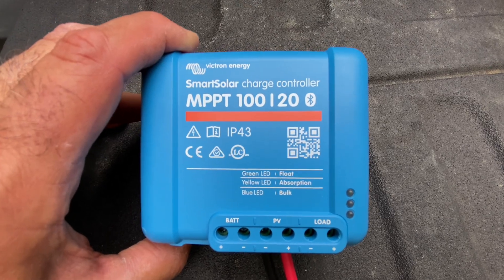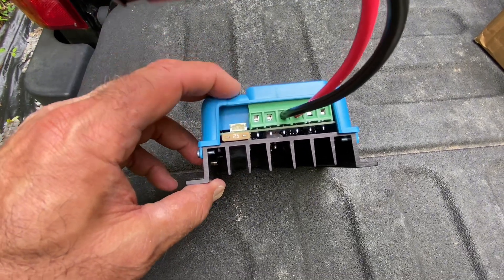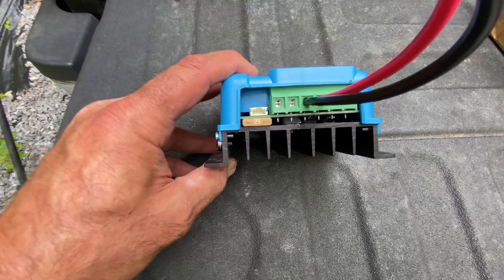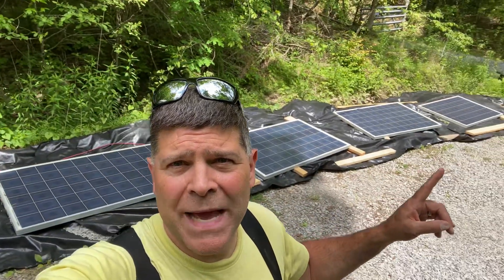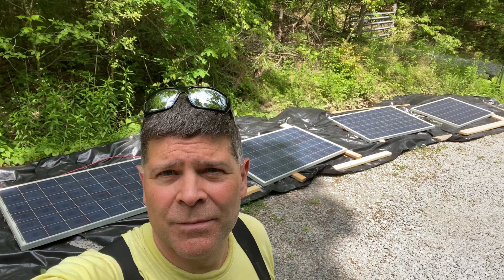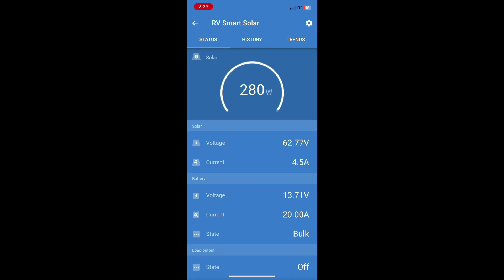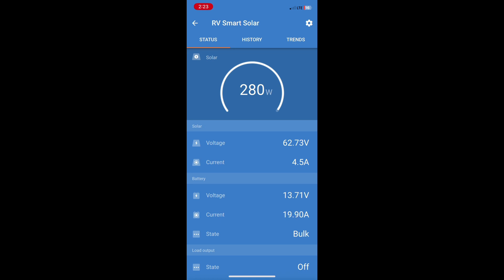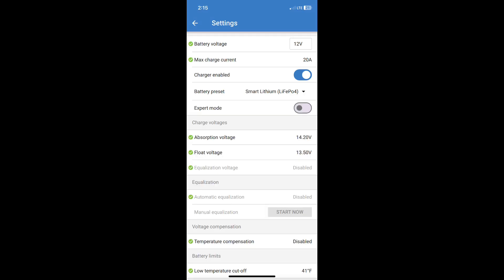Why isn’t Victron MPPT charging Lithium at 14.2 volts?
My settings in Victron MPPT 100/20 are for Lithium but in bulk mode it’s. It charging at 14.2 like it should.  It’s between Float and Bulk voltages.  Why?   Is it working correctly or do I have something wrong?

Two 12volt EG4 Lithium batteries in parallel.

If any of the tools are available on the web or via AMAZON we will share links.

Arborist Rigging Rope ½” 150ft
Tow Lift Strap 10,000 Lbs
Recovery Ring and Shackle
Snatch Block Pulley
Strong Rope 5/8” 11,150 LBS

Hearing Protection -
on sale for $7.50
Arborist Rope
Super strong rope
Lifting/Tow Strap
Recovery Ring Soft Shackle
Snatch Block
Reflective Dog Safety Vest
Tactacam Reveal X Pro Cellular Trail Camera
Bounty Hunter Metal Detector

We only link to equipment we have purchased and used ourselves.

Forestry Farm or HOMESTEAD tools
2" 20ft Tow strap
1/2 inch Arborist Rope
29,000lbs Snatch Block
11,000lbs 5/8 inch rope
45,000lbs Snatch Recovery Ring (ring only)
35,000lbs Soft Shackle and Recovery Ring
Block and Tackle 6,000 to 7,000 lbs
Threaded Quick Link 11,000lbs
Flagging Tape Various Colors
Ryobi 18" Chainsaw
Ryobi 14" Chainsaw
Check Home Depot Ryobi 20" Chainsaw
Chainsaw sharpening kit
Check Home Depot Ryobi XPand-IT power head
Ryobi XPand-IT Pole Saw
Clone Ryobi XPand-IT Brush Saw

SOLAR
Victron Energy SmartSolar MPPT 100V 20 amp 12 to 48-Volt Solar Charge Controller (Bluetooth)
Battery Box
BougeRV Solar Crimper Tool Kit - Crimper,
        6 Pairs Connectors, Spanner Wrench for Solar Panel Cable Assembly and Installation
Klein Tools 11063W Wire Cutter / Wire Stripper
Digital Clamp Voltage Tester

KUBOTA Skidsteer stuff
Seat Covers for Kubota
Sun Company Lev-o-gage 8 - Heel Angle Clinometer
Lock-n-Lube LockNLube for greasing Skid steer
Magnets 75lb Chrome - hang things in general in container and skid steer
Magnets to hang gloves in skid steer
Oil Filter Wrench for Hydraulic Fluid Filter

Forestry Farm or HOMESTEAD tools - more
Timber Jack - amazing for moving logs for cutting
XXL Gloves, I have trouble finding gloves to fit, these are XXL !!
Private ROAD sign

5 gallons of safe drinking water on the remote property

Remote Security
Tactacam Reveal X Pro Cellular Trail Camera works with both AT&T and Verizon

Storage Unit CONNEX Shipping Container
Magnetic Hooks for organizing in storage unit

Keep Dogs safe
Dog Safety Vest

Rolling Cover on F350
Rolling cover for Truck